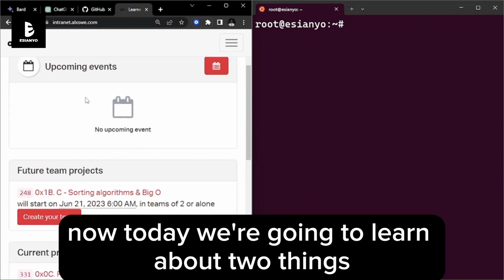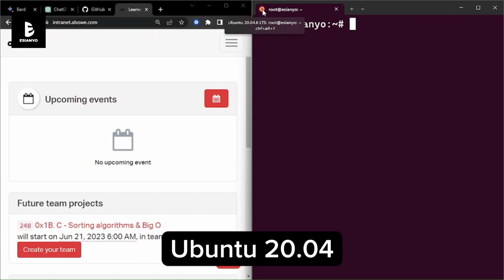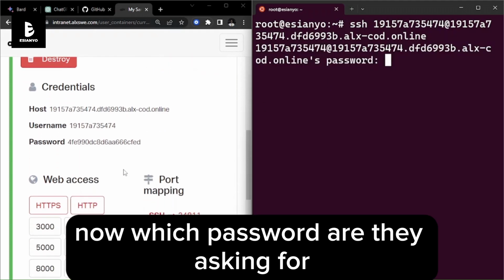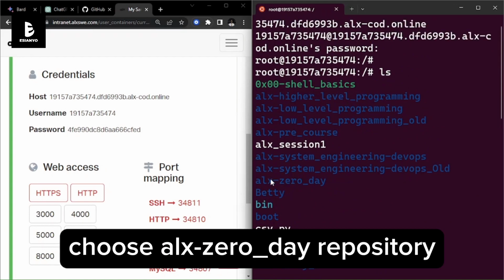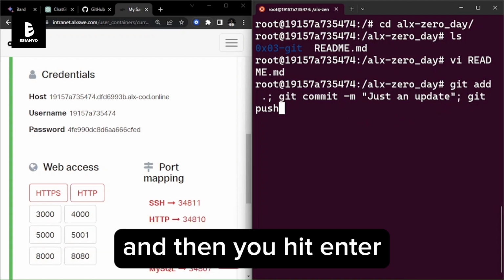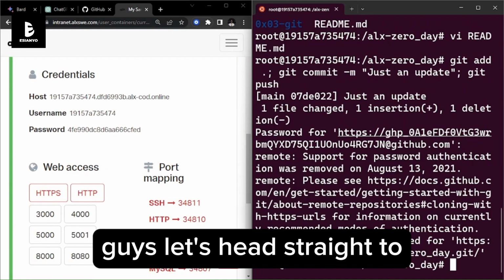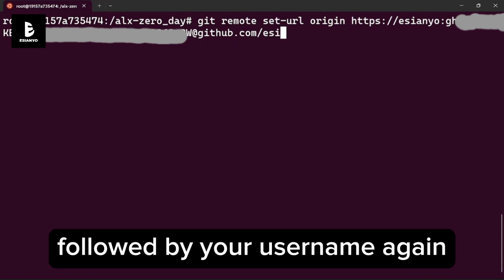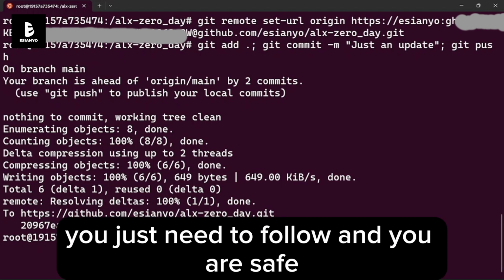How to Update Expired GitHub Token for a Cloned Repository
In this video, I'll show you how to update an expired GitHub token for a cloned repository. This will prevent you from having to enter your password every time you push to GitHub.

I hope this is helpful! Let me know if you have any other questions.